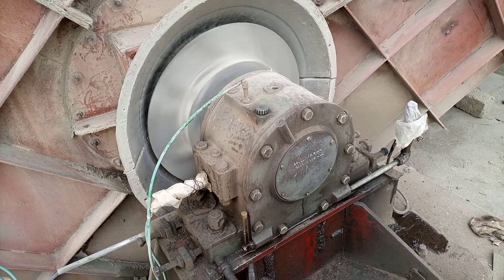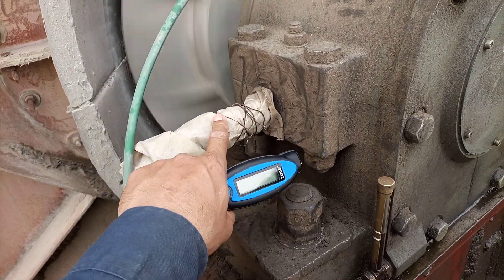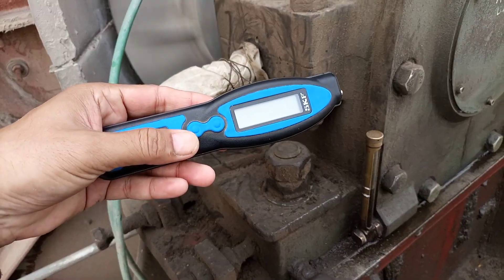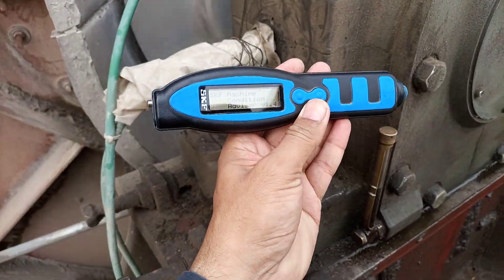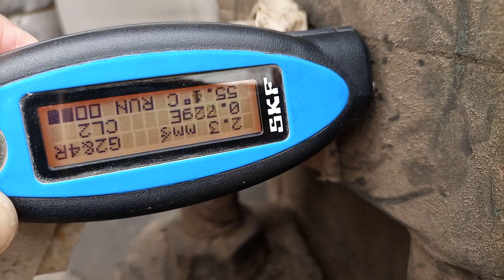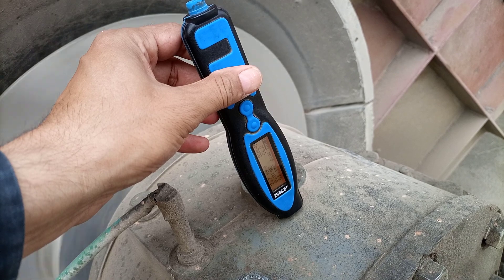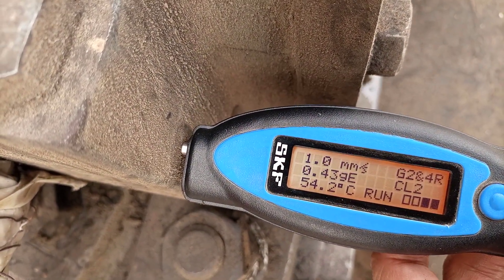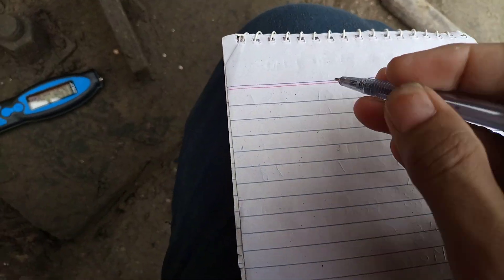Condition monitoring. How vibration measurement and report for bearing in cement industry. OLCM cmms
Condition monitoring. How vibration measurement and report for bearing in cement industry. OLCM cmms reliability engineering. EMP. EPM IPM vibration analysis. SKF microlog. Fan balancing. Fan vibration data collection and data analysis. Vibration record. vibration data entry. Vibration control. SKF condition monitoring machine analyst machine suit. Online condition monitoring. Qassim cement co. Saudi Arabia jobs. CV required.